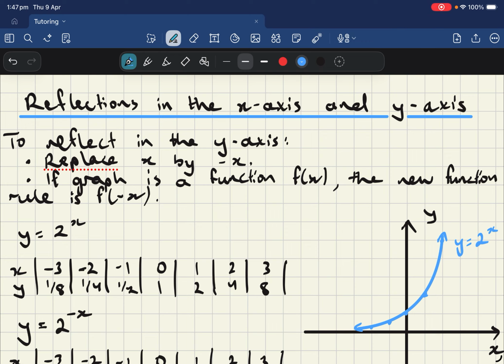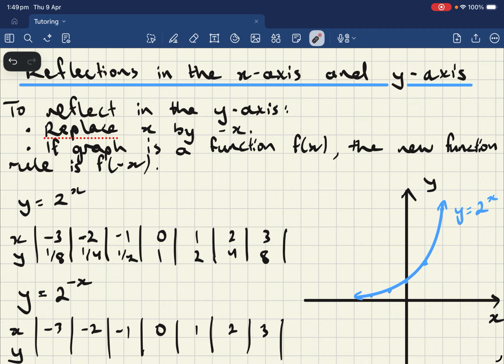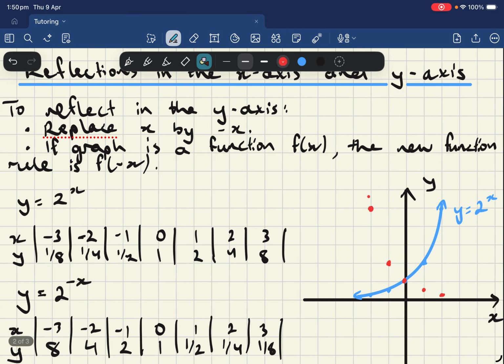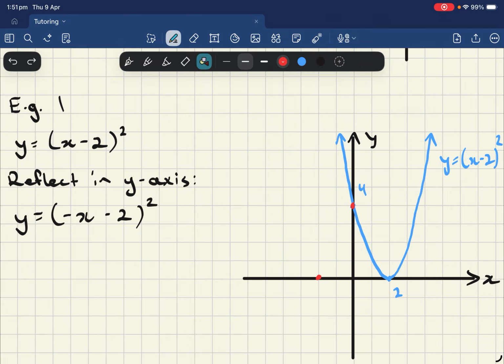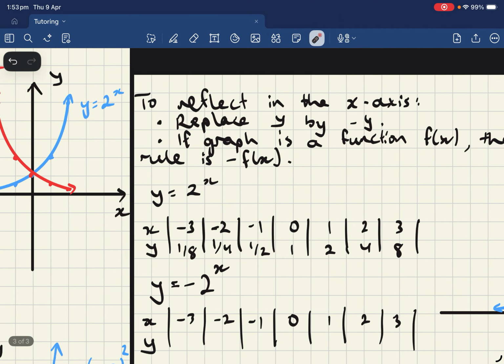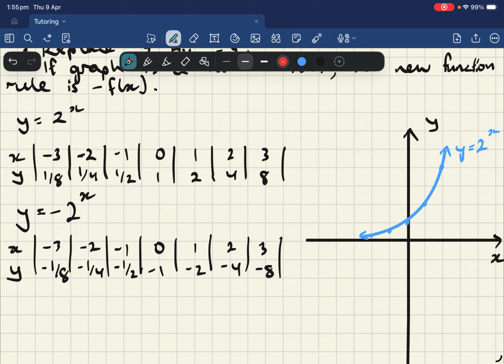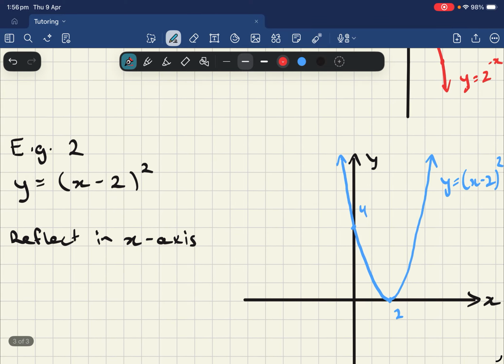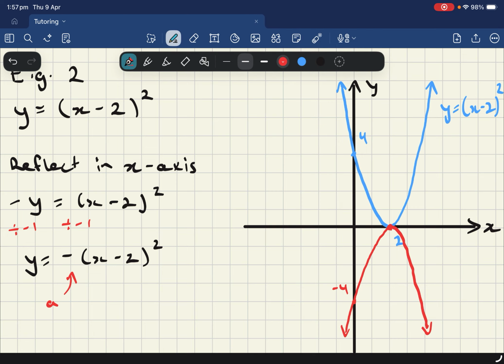Reflections in the x-axis and y-axis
In this video we will how to reflect graphs in the x and y axes.